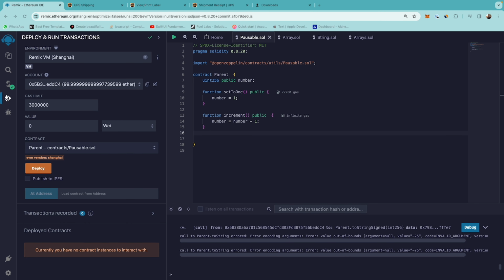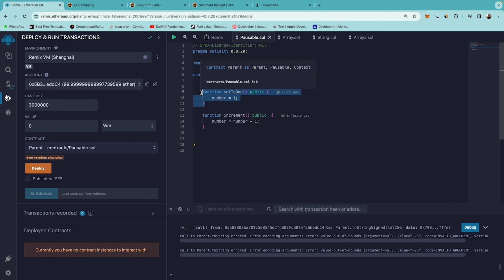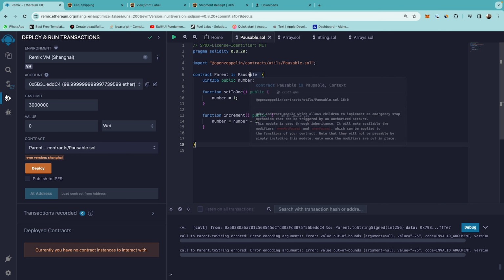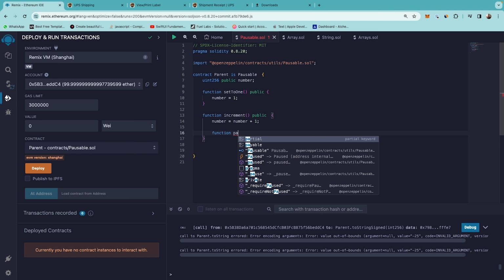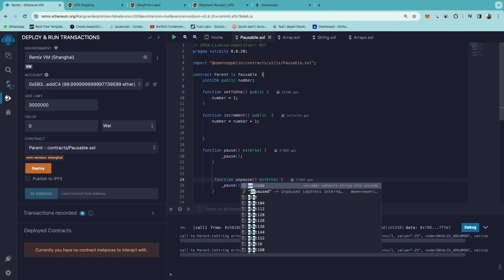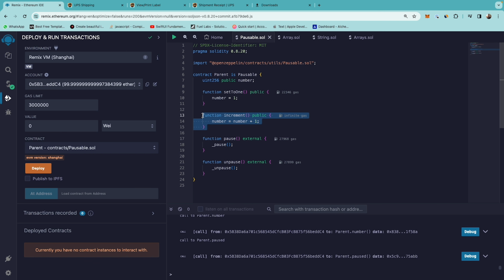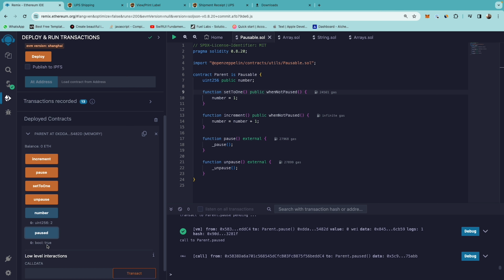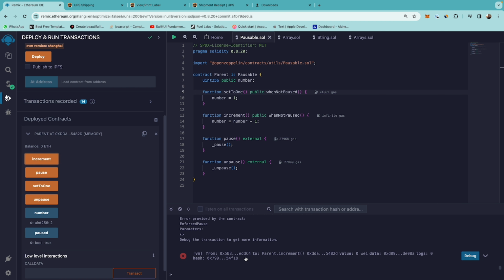How to Use Open Zeppelin Pausable | Solidity for Beginners | Day 15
In this video, we'll demonstrate how to create a smart contract with pause and unpause functions. The smart contract includes two main functions: setToOne and incrementByOne. When the contract is paused, these functions are disabled, and only unpause can reactivate them. To achieve this, we use the modifiers whenNotPaused and whenPaused. After deployment, the contract starts at zero. When paused, attempting to execute set to one or increment by one will result in an error. Unpausing the contract reactivates these functions. This functionality ensures control over when specific contract actions can be performed.

Timeline:
00:00:00 Introduction
00:00:10 Using Smart Contract
00:00:21 Smart Contract Functions
00:00:32 Pausing and Unpausing
00:01:09 Compiling and Deploying
00:01:44 Conclusion